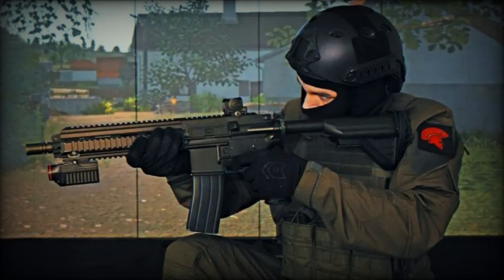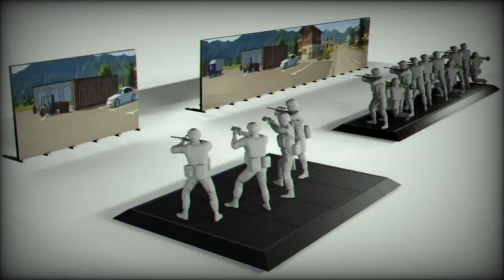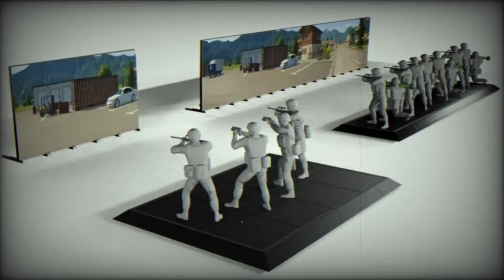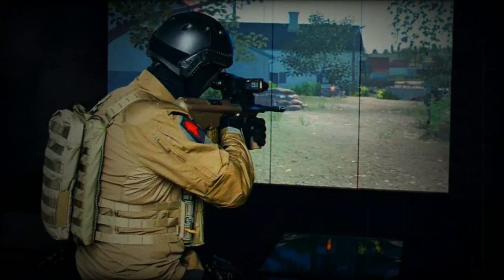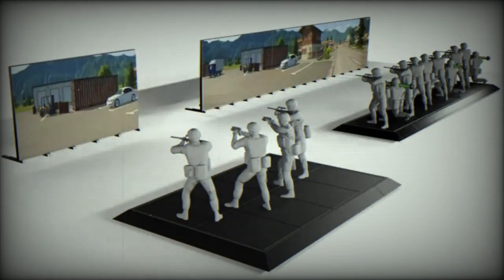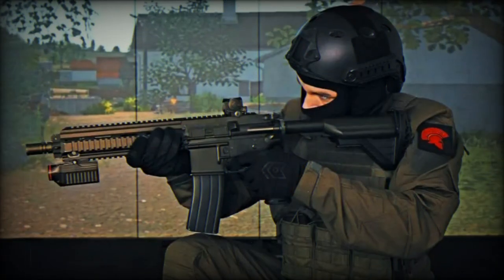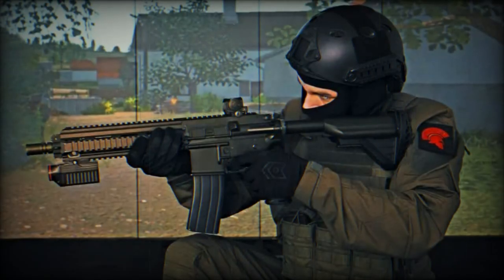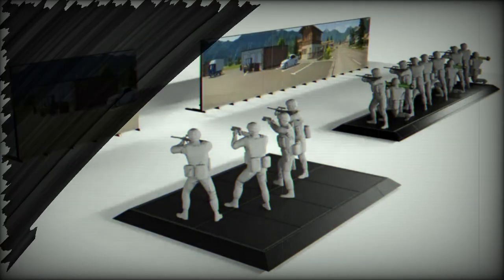Guardiaris unveils revolutionary SAMT Small Arms Mobile Trainer